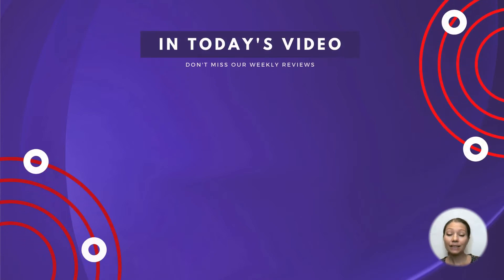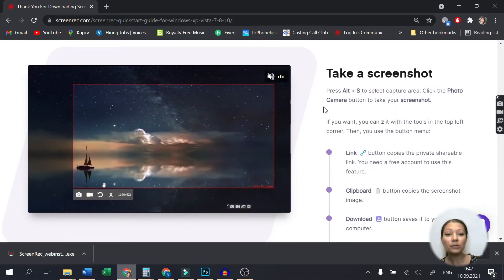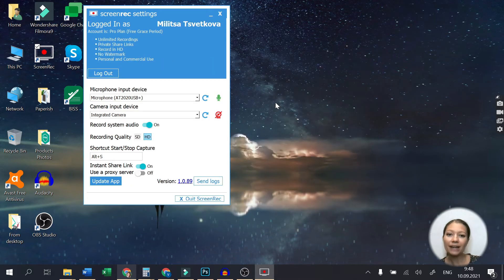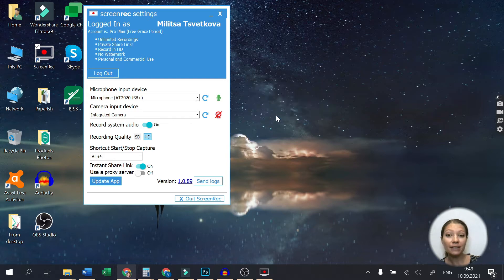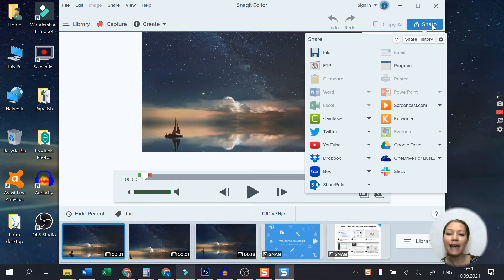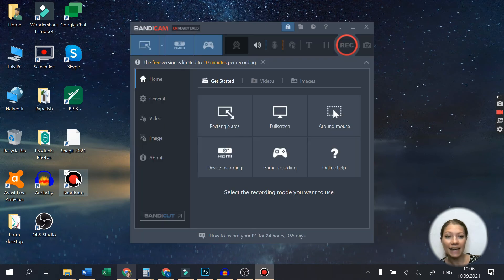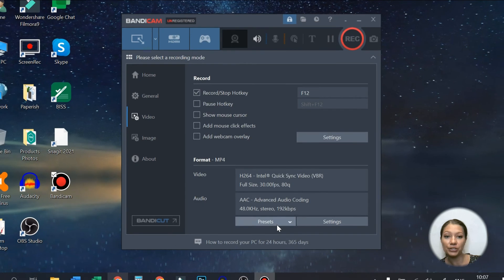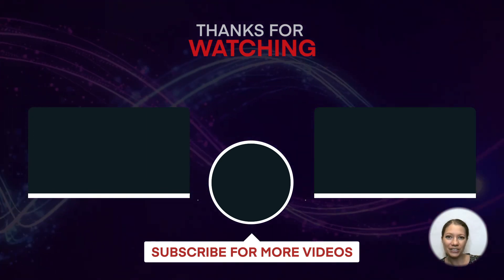🔝 Best 4K Screen Recorder for Windows, Mac & Linux (free & paid)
Don’t compromise with your screen recording quality and check out these top software solutions for 4K screen recording.